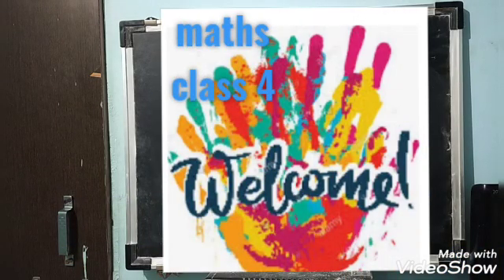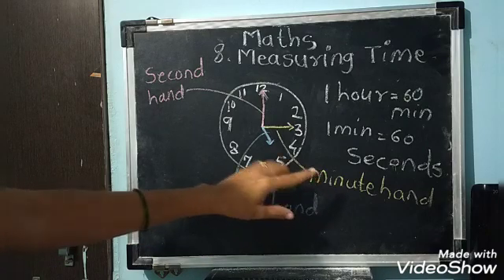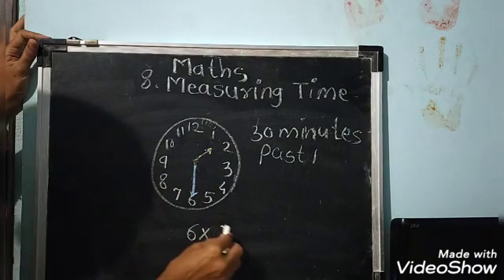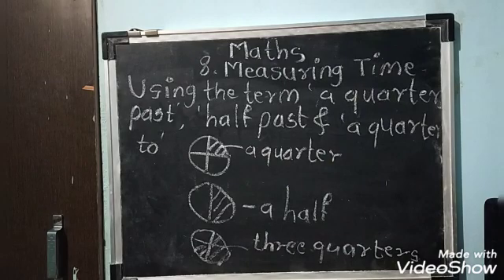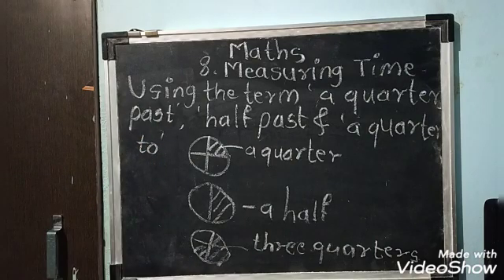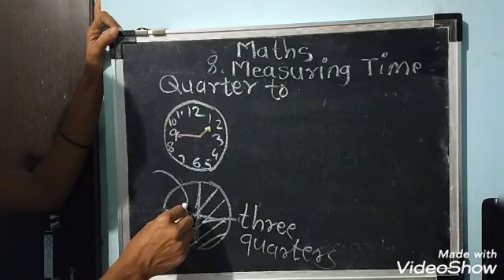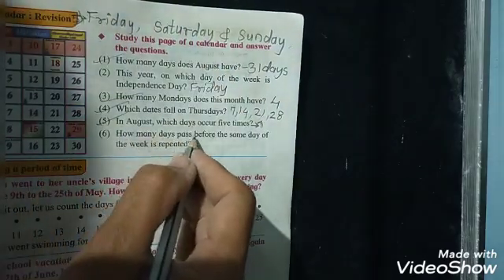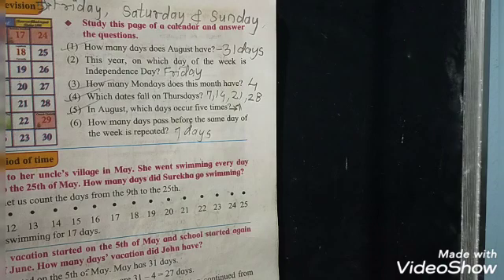8: Measuring time, Tb pgs 43,44,45, maths,class 4